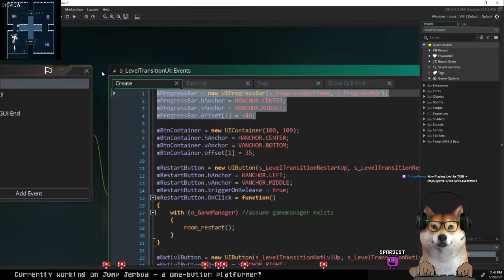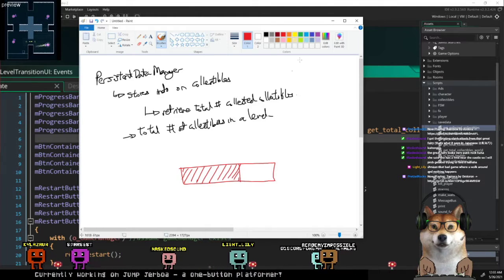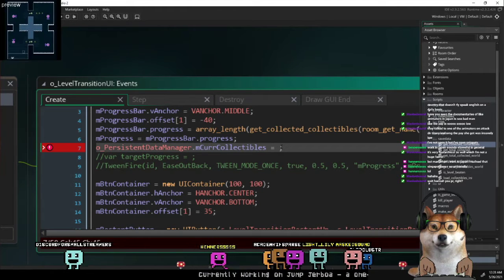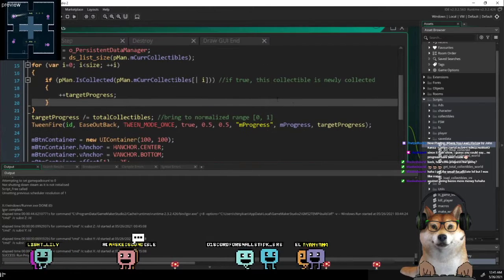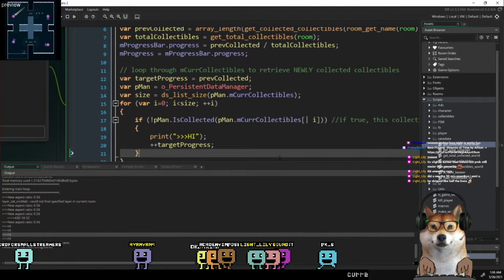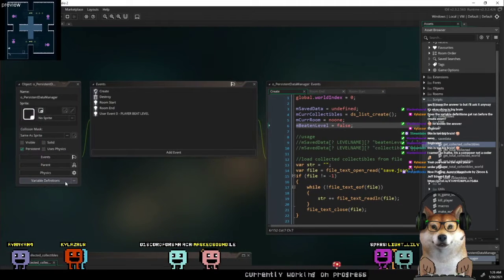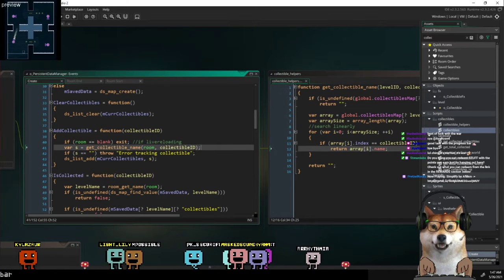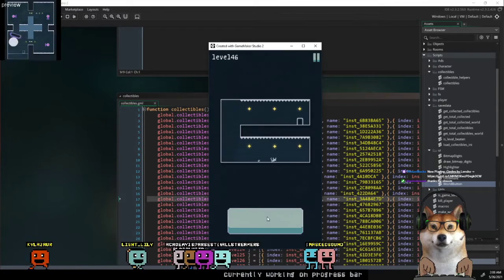Indie Game Dev Stream 168 - Progress Bar II